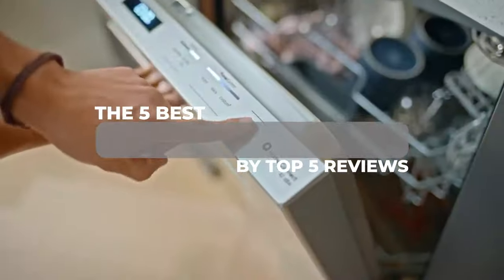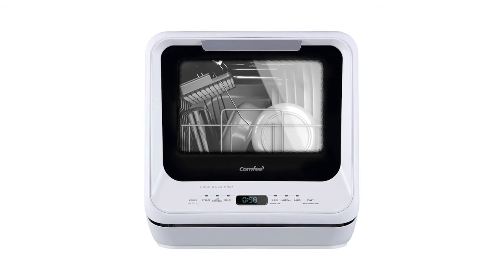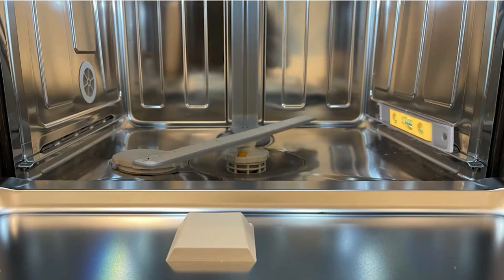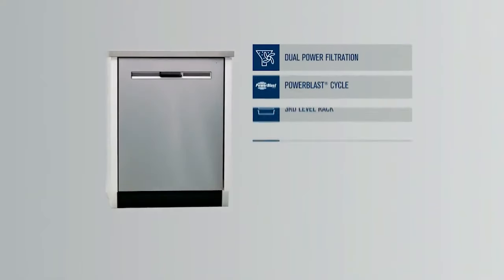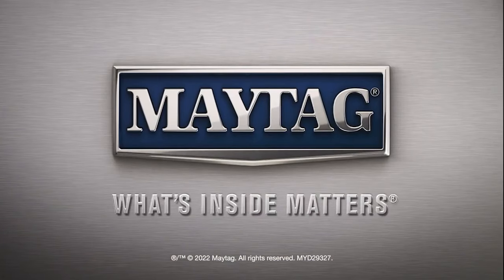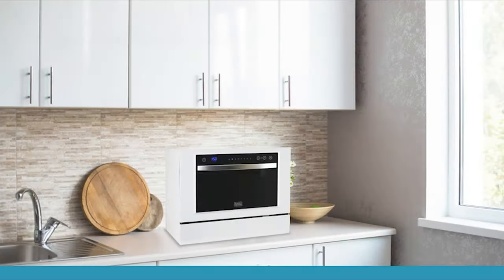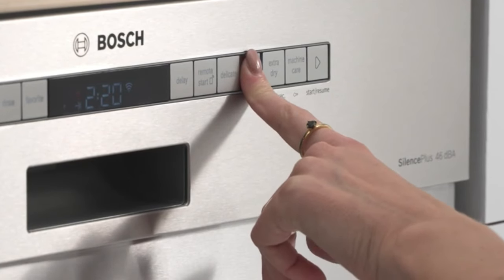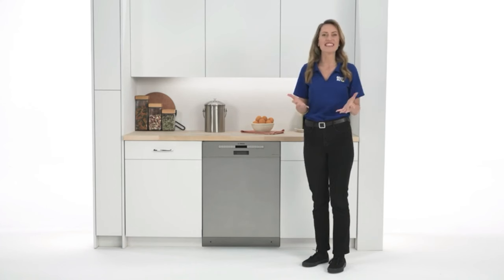Top 5 - Best Dishwashers 2024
► 5. Comfee Countertop Dishwasher
► 4. Miele Crystal G7106 SCU XXL
► 3. Maytag Top Control Built-In Dishwasher with Stainless Steel Tub
► 2. BLACK+DECKER BCD6W Compact Countertop Dishwasher
► 1. Bosch 300 Series Dishwasher

Top 5 Reviews is a participant in the Amazon Services LLC Associates Program. I earn through amazon associates from qualifying purchases.

I hope you liked this video, and this information and options have helped you to know and select the right Dishwashers for your needs.